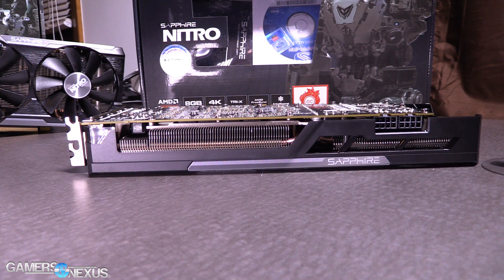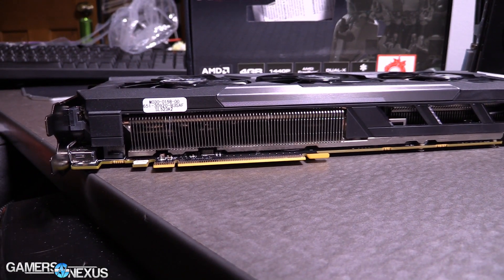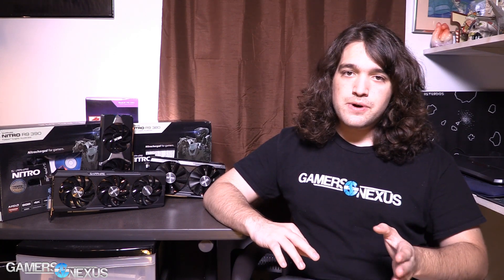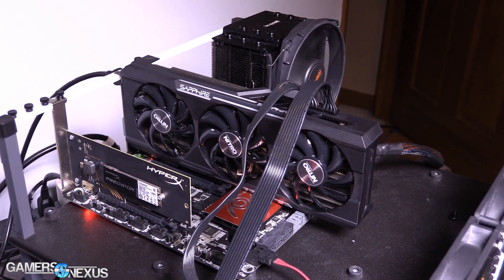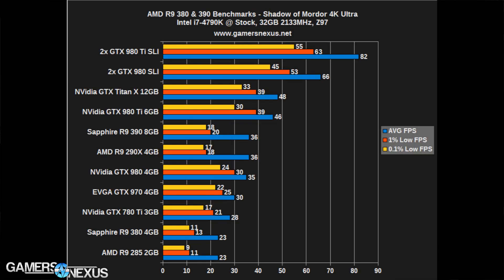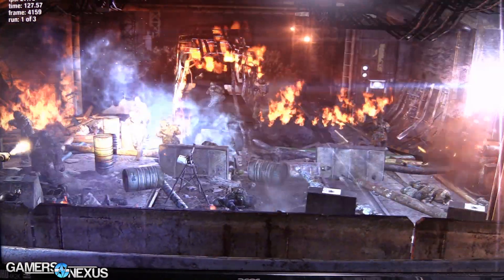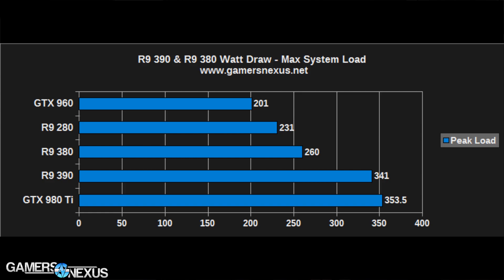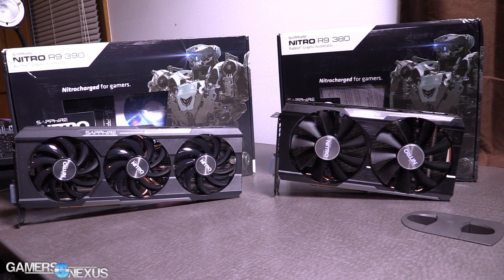AMD R9 380 & R9 390 Review & Benchmark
This review looks at the Sapphire Nitro R9 380 and Nitro R9 390 video cards, benchmarking FPS, thermals, and watts along the way.